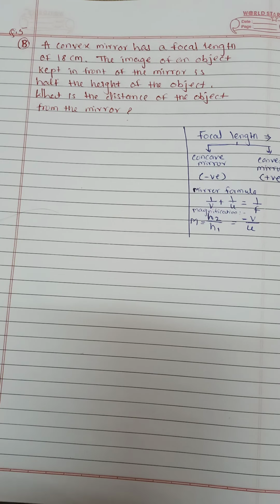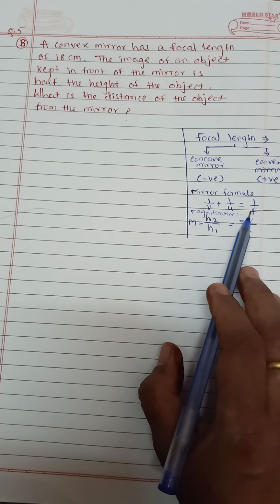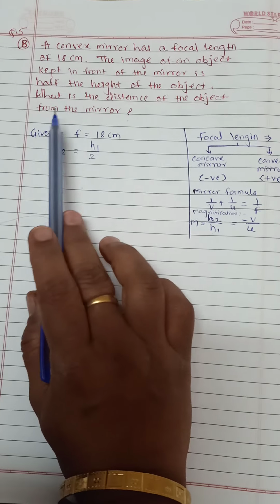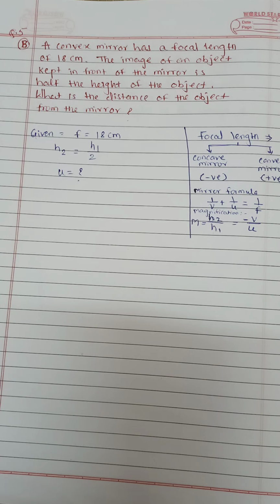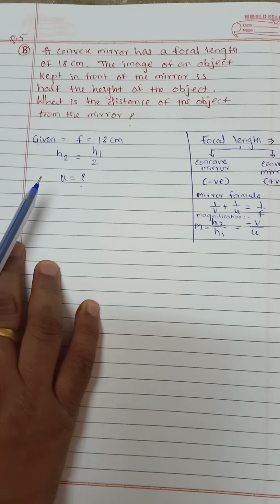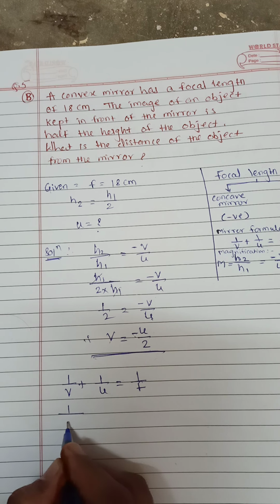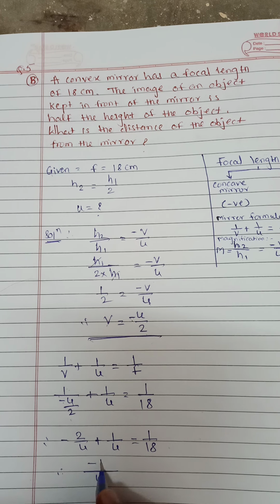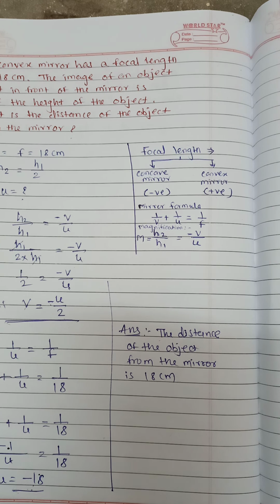Std:9 :Reflection of light :Word problem :5.2